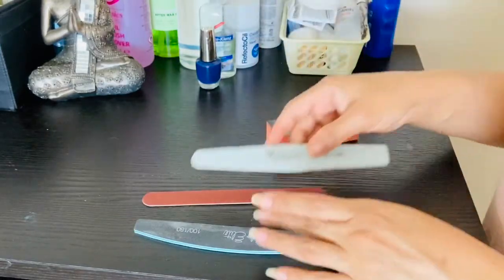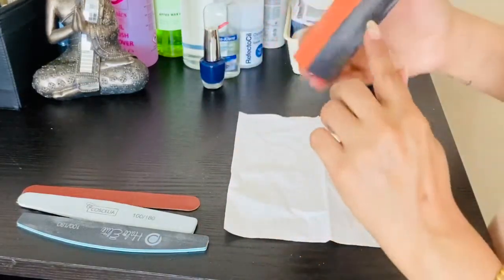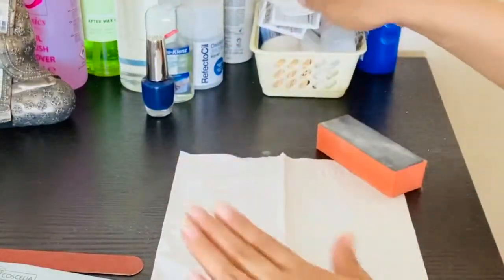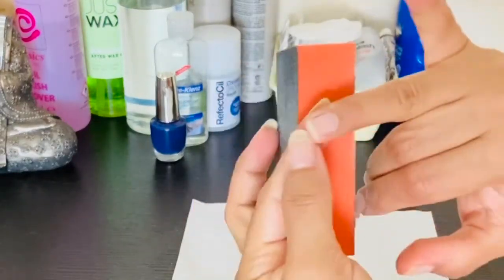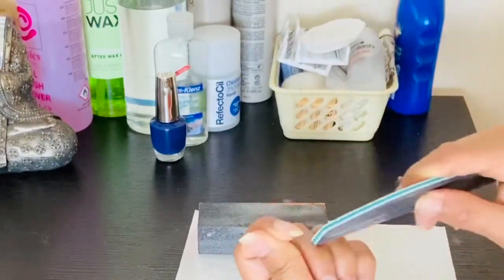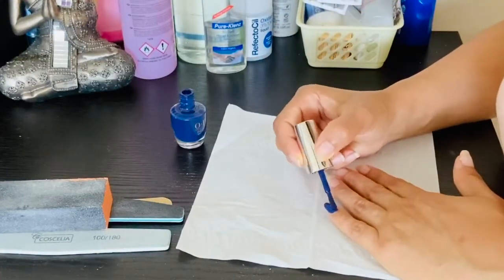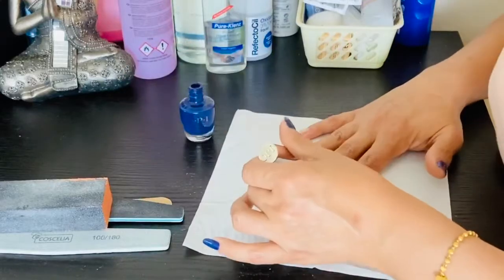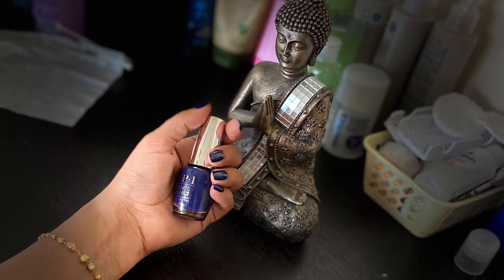Basic Manicure at home -How To take care of Your Nails at home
A manicure is a cosmetic beauty treatment for the fingernails and hands performed at home or in a nail salon. A manicure consists of filing and shaping the free edge of nails, pushing and clipping (with a cuticle pusher and cuticle nippers) any nonliving tissue (but limited to the cuticle and hangnails), treatments with various liquids, massage of the hand, and the application of fingernail polish. When the same is applied to the toenails and feet, the treatment is referred to as a pedicure. Most nail polish can stay on nails for 2-3 weeks before another manicure, if there is no deliberate damage to it.
Common manicure/pedicure tools include:
Bowl of warm water or fingerbath.
Cuticle nipper (cuticle knife, cuticle clipper)
Cuticle pusher.
Foot bath (pedicures)
Manicure table.
Nail art brushes/tools.
Nail brush.
Nail clippers
Nail file (usually an emery board)
Nail scissors
Orangewood stick
Pumice stone / foot file (pedicures)
Rubber thimble-like object (used to help open polish)
Toe separator (pedicures)
Common manicure/pedicure supplies include:

Cotton balls/pads
Cuticle remover
Hand cream
Hand towels
Massage lotion
Mild scrub
Nail jewels (often self-adhesive)
Nail polish
Nail polish remover or nail polish remover wipes
Base coat polish & ridge filler polish
Color varnish
Top coat or sealant
For decoration (optional):

Fimo/Nail art cane slices
Flocking Powder
Glitter
Sanitizing spray/towels
Small dried flowers